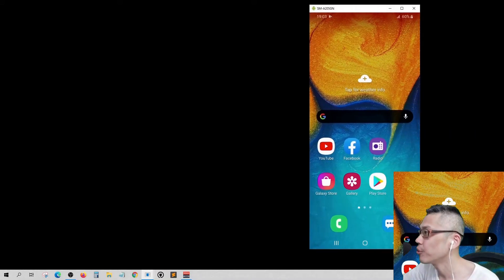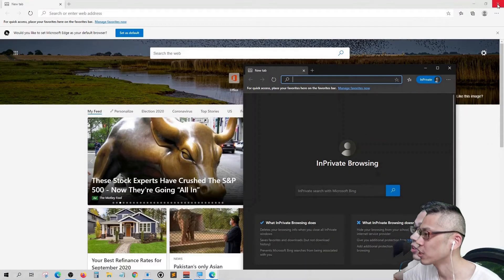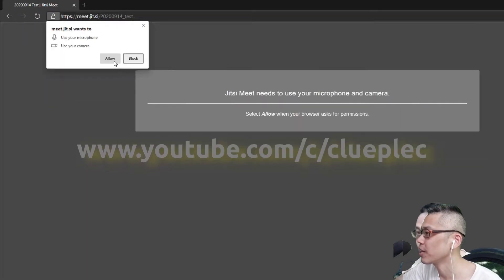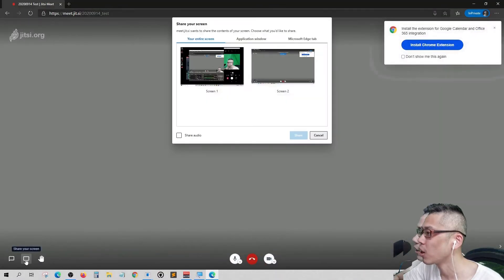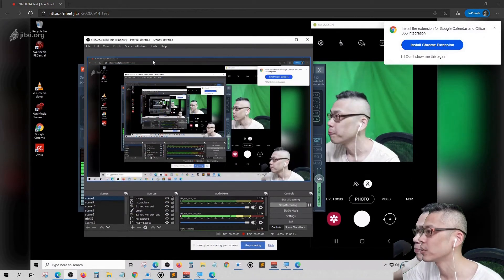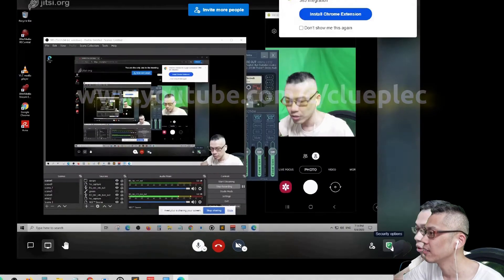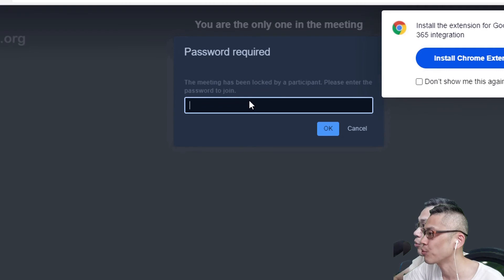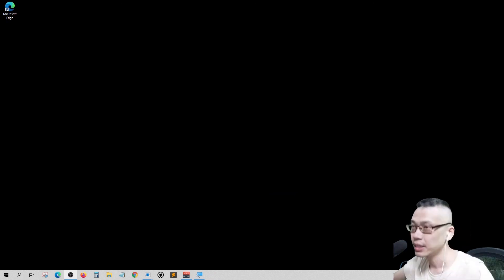Jitsi Meet Setup Less Than 5 Minutes | Free Zoom Alternatives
I'll walk you through on
how to use 'Jitsi', which is
a free online meeting app that is comparable to Zoom.